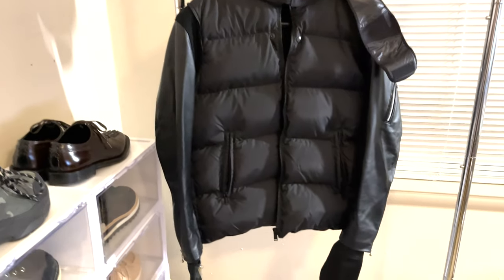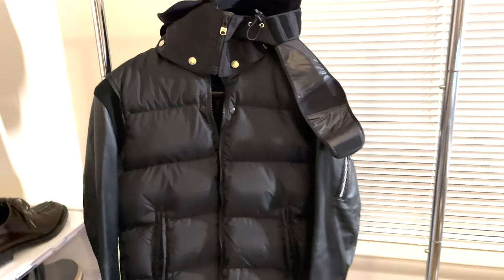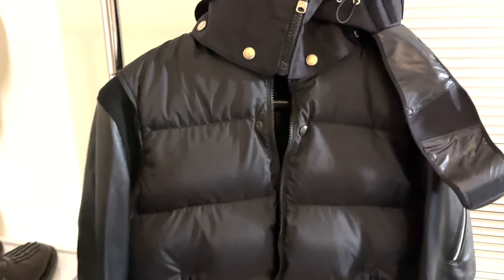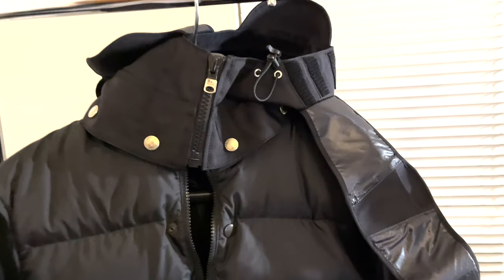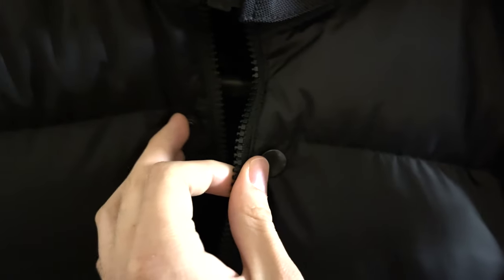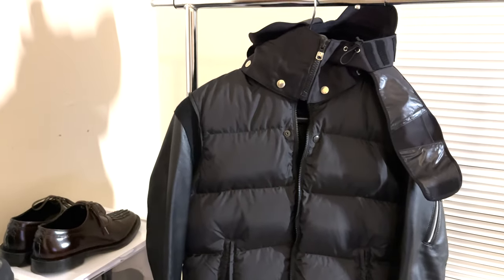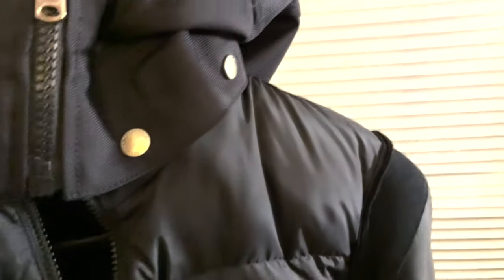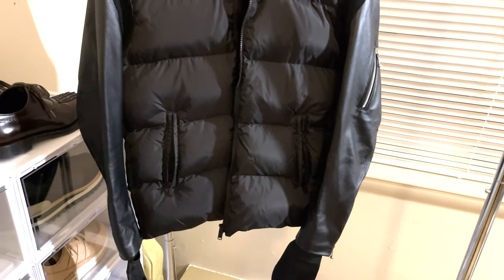Undercover x The soloist 30th anniversary leather sleeve down jacket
0:00 review start
0:22 one of the 30th anniversary collaborations
0:58 relationship between Takahiro Miyashita and Jun Takahashi
1:34 how the brand "the soloist" created
2:50 details on jacket
3:11 hood
4:33 Shoulder "knit" connection
5:33 attached gloves
6:23 back part
6:40 sizing